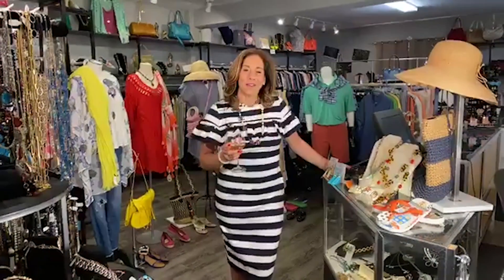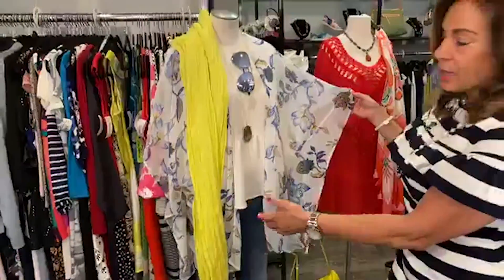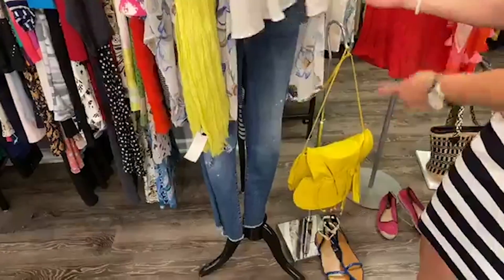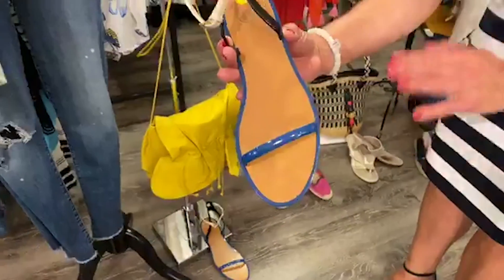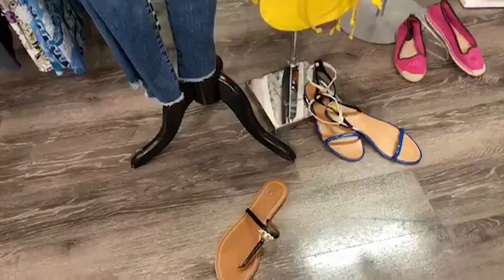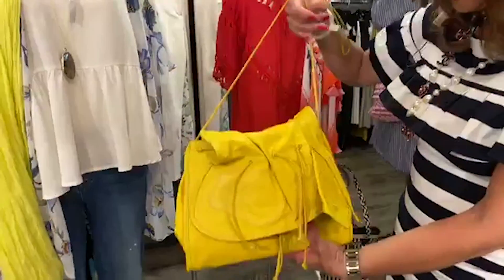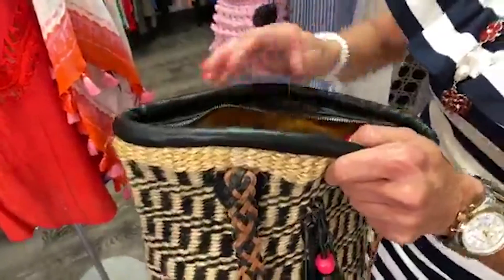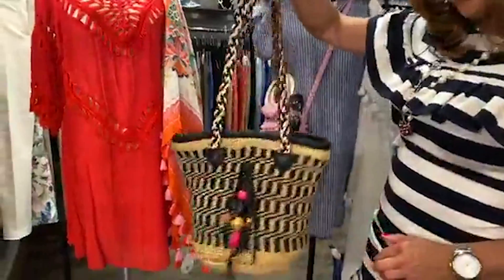Friday Night LIVE